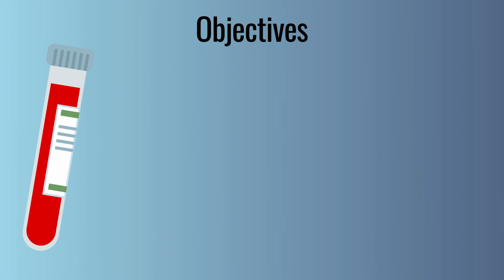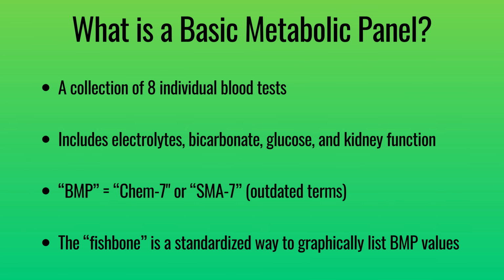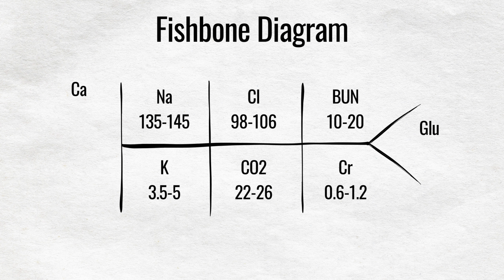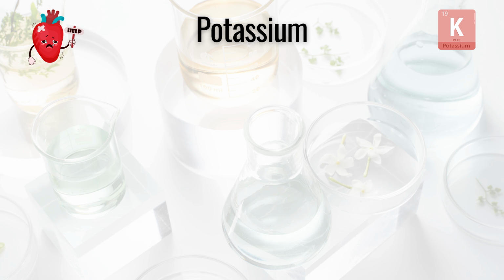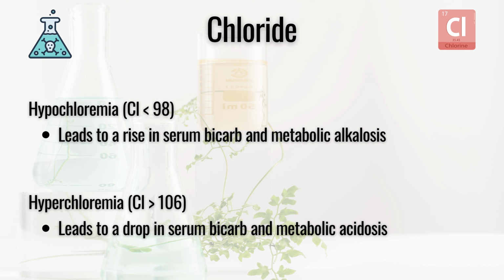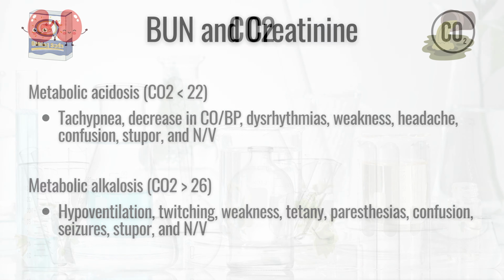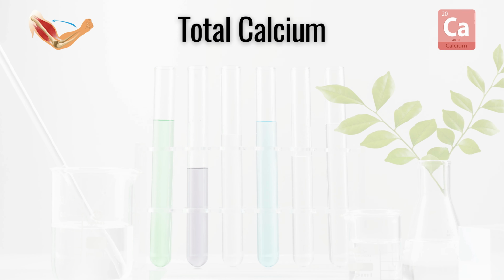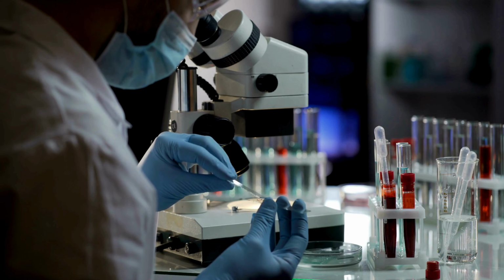Basic but Essential: Understanding the Basic Metabolic Panel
It's one of the most ordered tests in all of medicine. This short video will help nurses develop a basic understanding of each value and its significance.

Timeline
00:00 Introduction
00:31 Objectives
01:11 What is a Basic Metabolic Panel?
02:11 Fishbone Diagram
03:57 Sodium
05:08 Potassium
06:20 Chloride
07:44 CO2
09:05 BUN/Creatinine
09:53 Glucose
10:46 Total Calcium
12:11 Ending